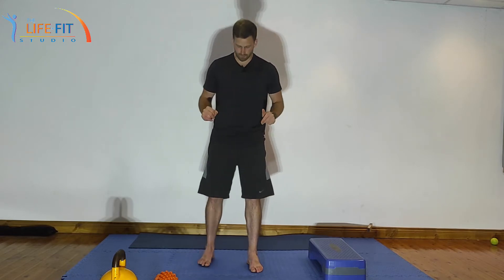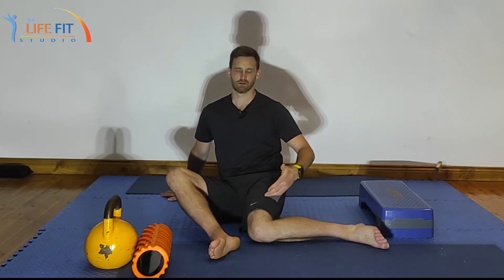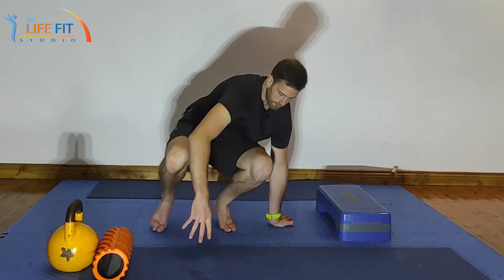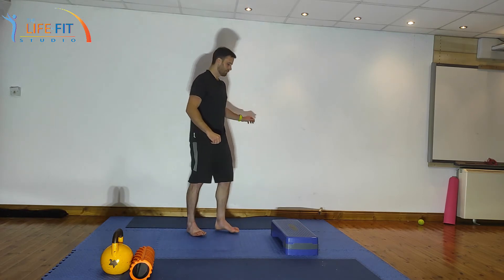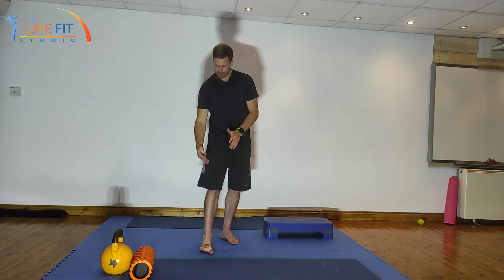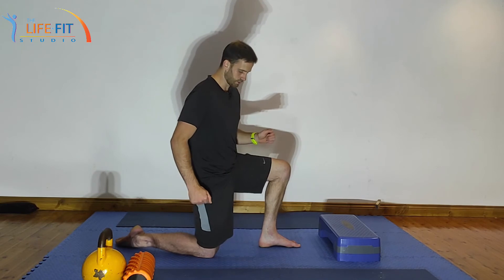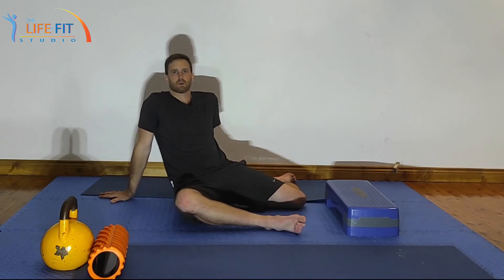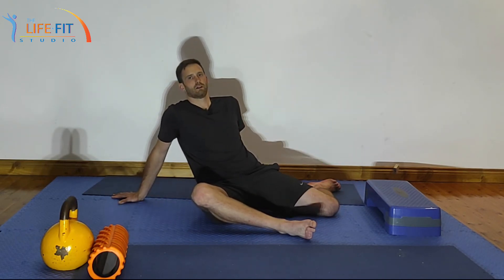Calf and Achilles pain exercises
Learn why you may be having pain in your calf, Achilles and/or side of the foot, and how to help improve it.

Here are some helpful links for you to stay upto date with all that's going on at The Life Fit Studio;